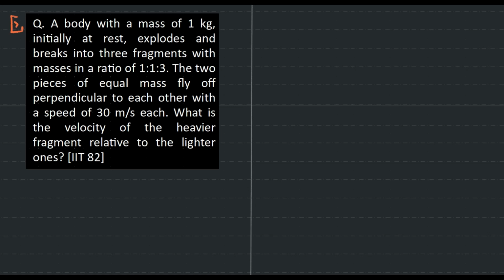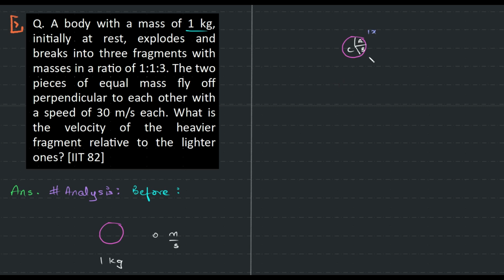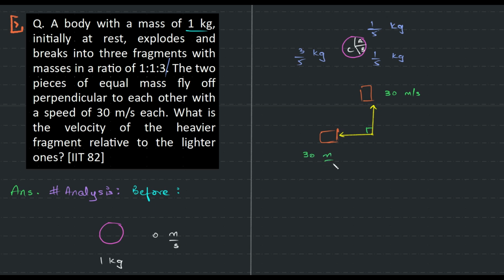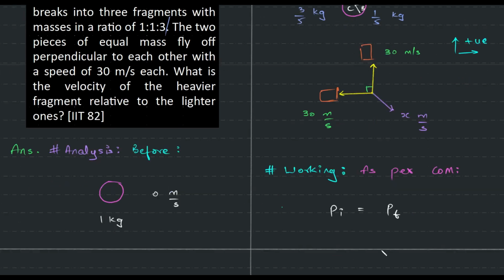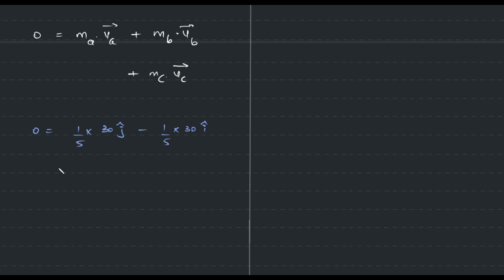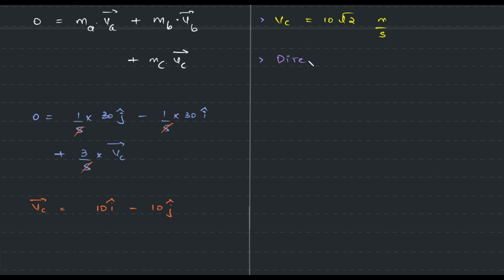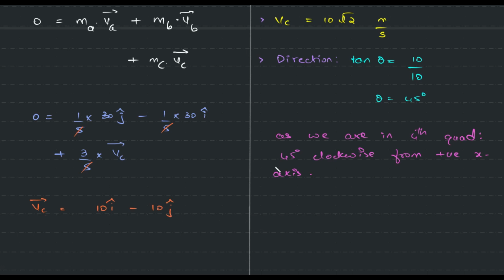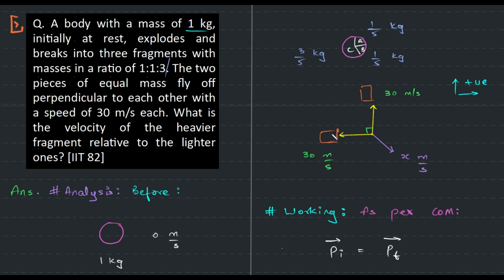06 F2 L7 Q2